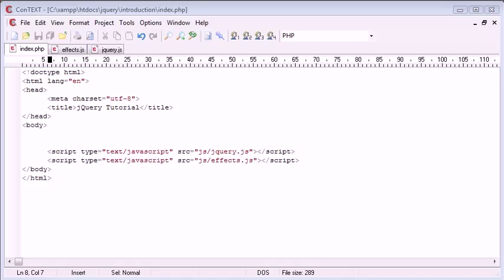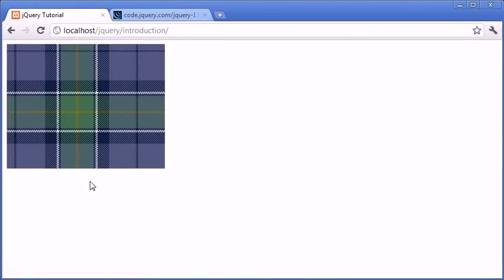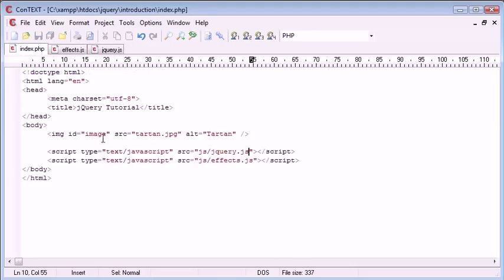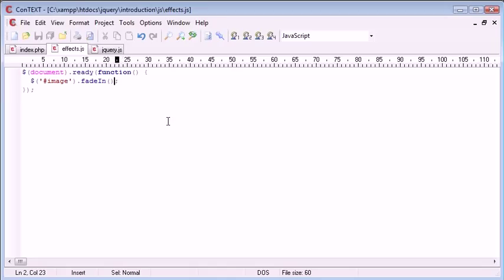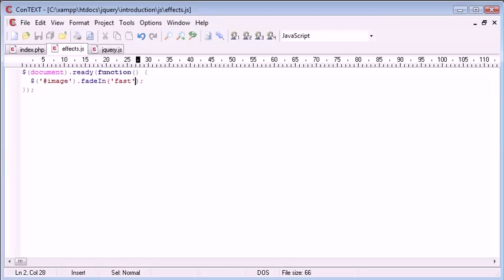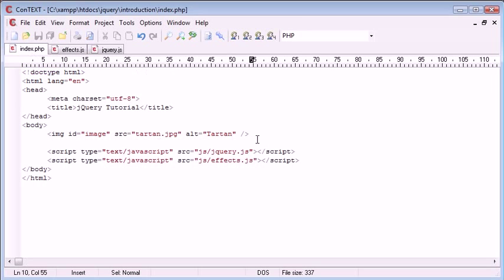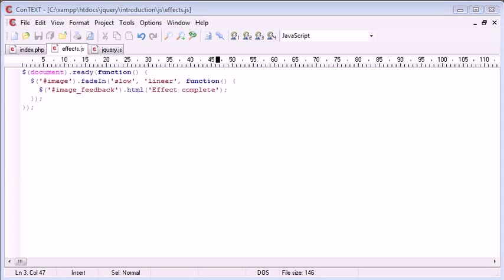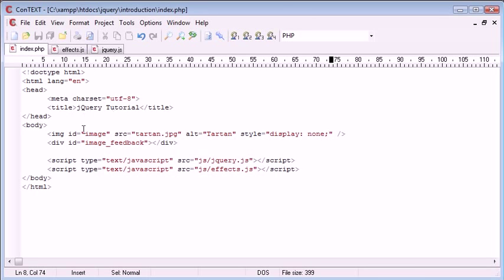jQuery Tutorial 68 Fade In